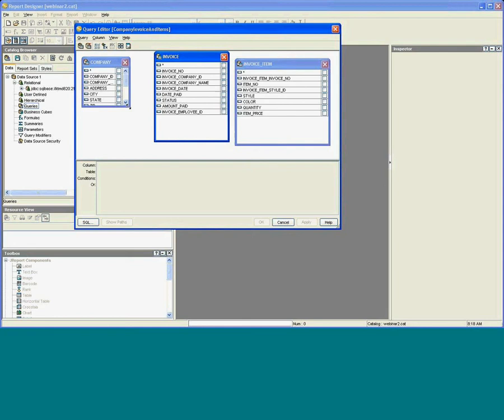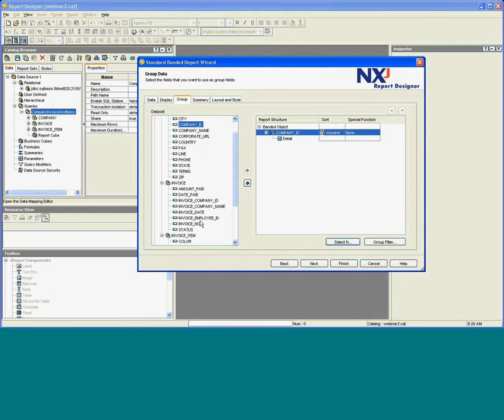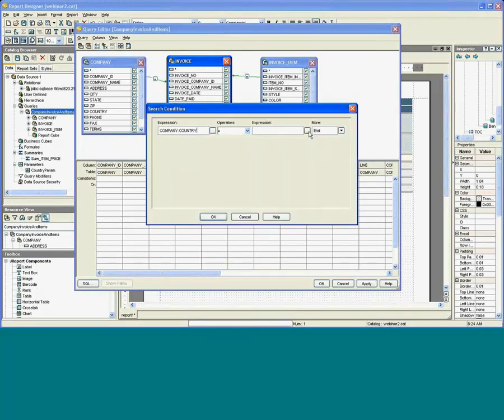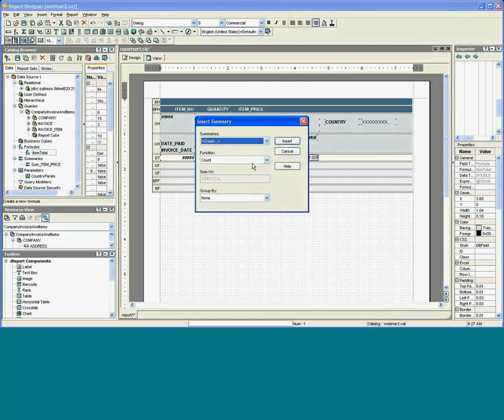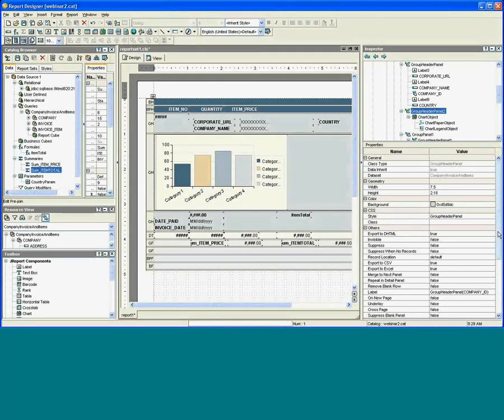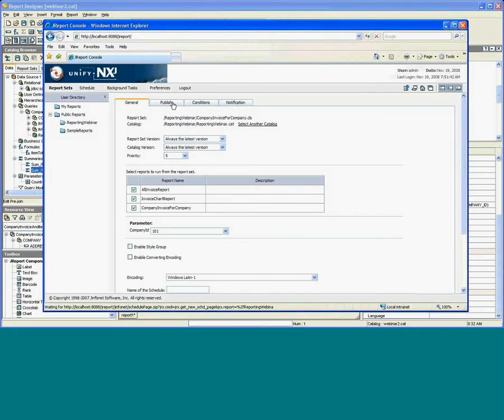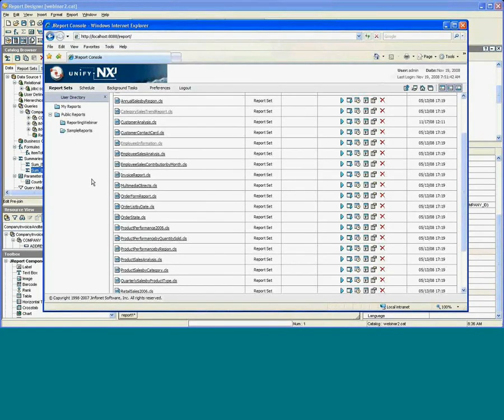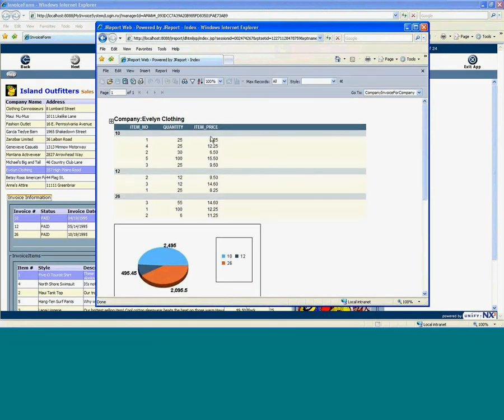Creating Actionable Reports Using NXJ Reporting